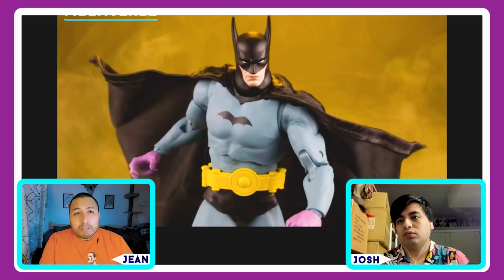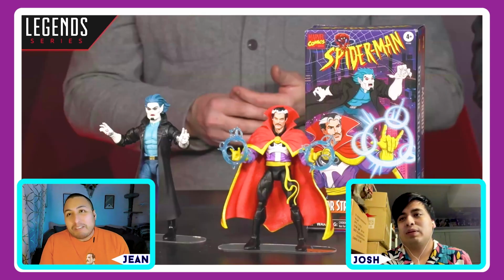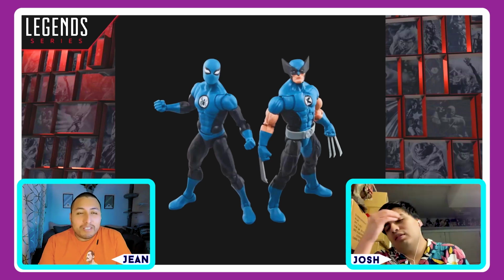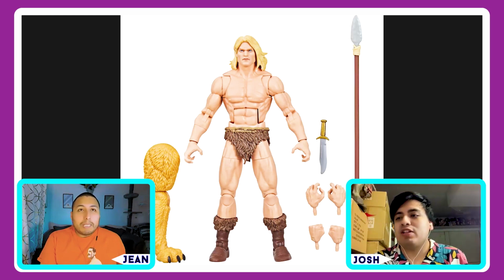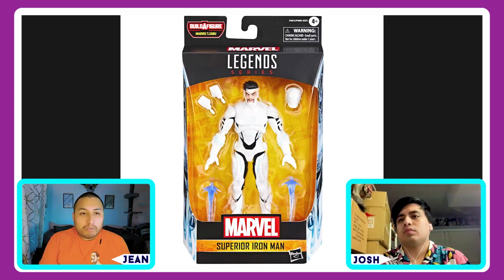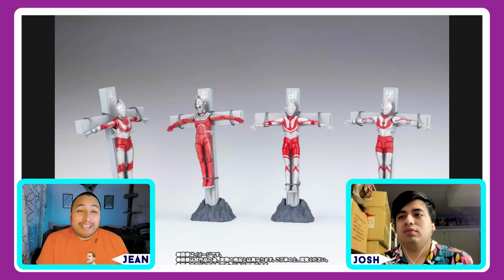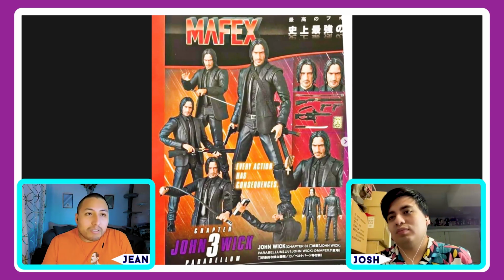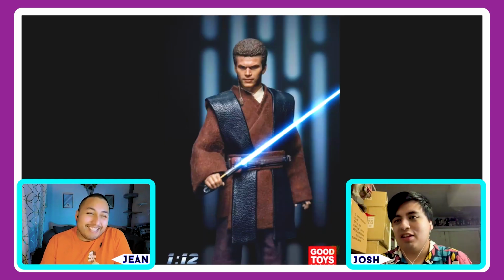Mythic Legions ISS, Todd McFarlane Figure, Carnage and Morbius, Cable, Halo Reach Carter and More!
Welcome to The Action Figure Podcast, where two brothers, The Collecting Brothers Josh and Jean, take you on an exhilarating journey through the world of action figures! Join us every week as we round up the latest and greatest news in the action figure universe, delivering all the updates you need to stay ahead of the curve.

With our passion for collectibles and an undying love for action figures, we delve into the depths of toy news, exploring upcoming releases, exclusive reveals, and industry insights. Whether it's superheroes, sci-fi icons, or nostalgic treasures, we've got you covered!

Our podcast isn't just about reporting the facts; it's about sparking meaningful conversations. We believe that every action figure tells a story, and we invite you to join the discussion. From analyzing the intricate details of each figure's sculpt and paintwork to exploring the characters and franchises they represent, we dive deep into the world of action figures, sharing our thoughts, opinions, and theories along the way.

But it's not just about us! We value your participation and engagement. Together, we create a thriving and inclusive space where collectors, enthusiasts, and fans alike can connect and celebrate their shared love for these miniature marvels.

So, whether you're an avid collector looking to stay updated on the latest releases or a casual fan seeking a dose of action figure excitement, The Action Figure Podcast is your one-stop-shop for all things toy-related. Join us on this thrilling adventure as we unravel the stories behind the plastic heroes and villains that have captured our imaginations for decades.

Get ready to dive into a world of action-packed conversations, toy news galore, and a whole lot of nostalgic fun. The Action Figure Podcast is here to entertain, inform, and unite action figure enthusiasts from all corners of the globe!

NECA
Figma
Super 7
Jazwares
S.H.Figuarts
Transformers
DC Multiverse
Starting Lineup
Mythic Legions
Rumble Society
Marvel Legends
McFarlane Toys
Mafex Medicom
Cosmic Legions
Storm Collectibles
Diamond Select Toys
Biker Mice from Mars
G.I. Joe Classified Series
Star Wars the Black Series
Fortnite Victory Royale Series
Mezco Toys One:12 Collective
Power ranger lighting collection
Indiana Jones Adventure Series
Dungeons and Dragons Golden Archive